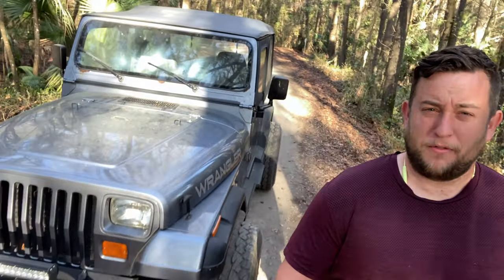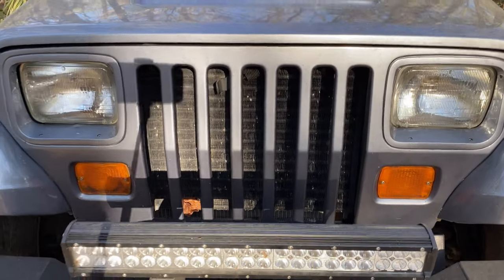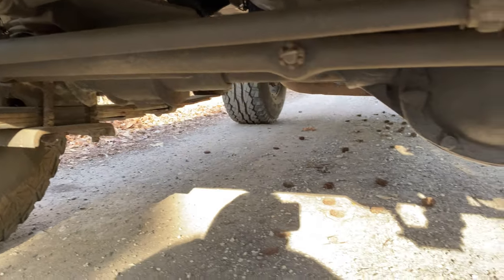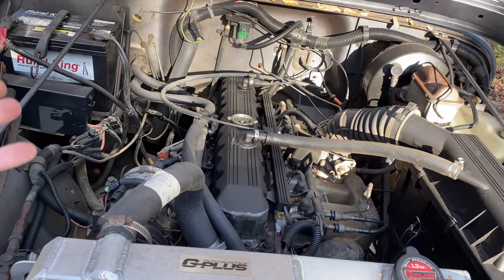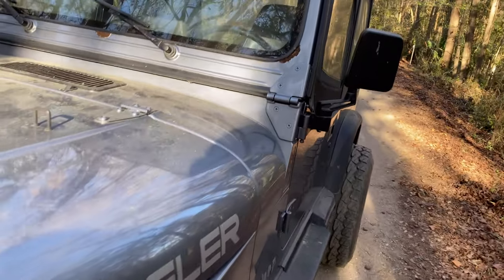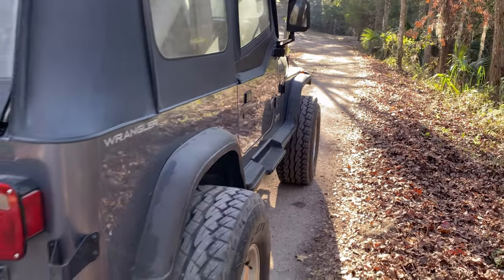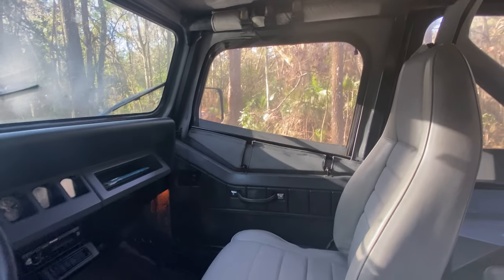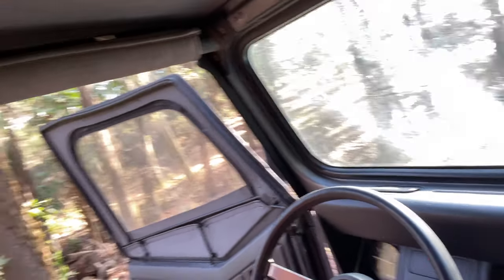This Jeep ruined everything!!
The reasons a Jeep Wrangler yj is the worst